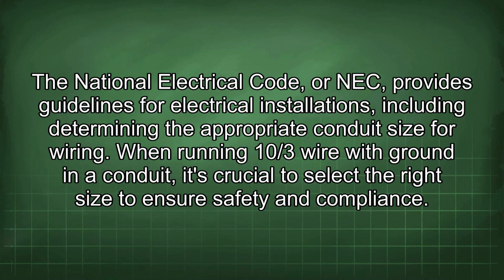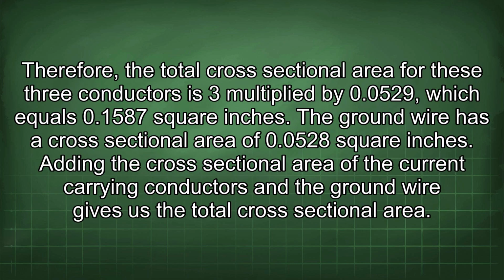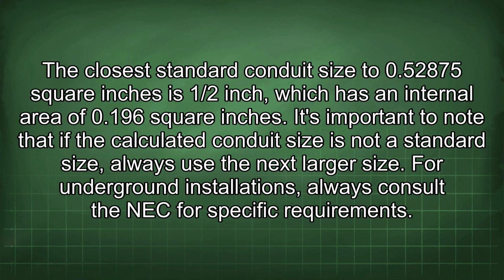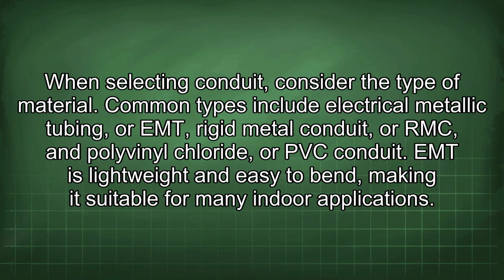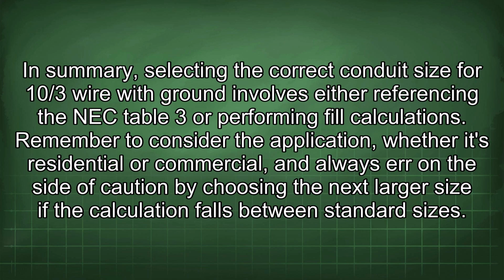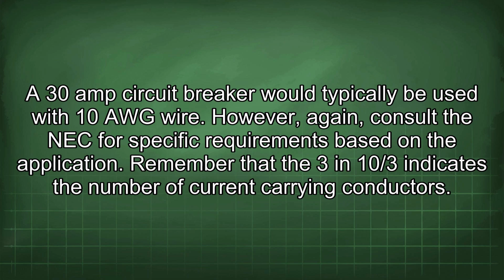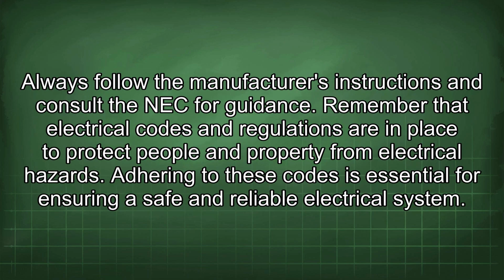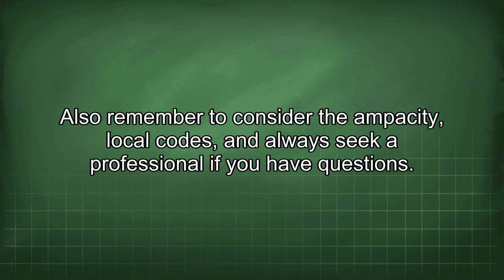Choosing Conduit Size for 10/3 Wire with Ground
Learn how to determine the minimum conduit size for 10/3 wire with ground. We'll explore using the NEC table and fill percentage calculations. This ensures proper and safe electrical installations.